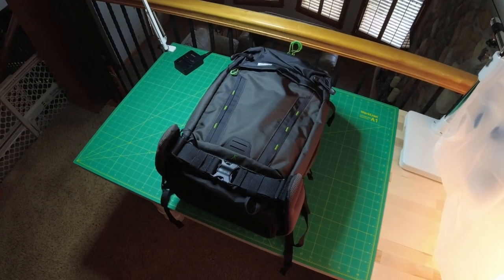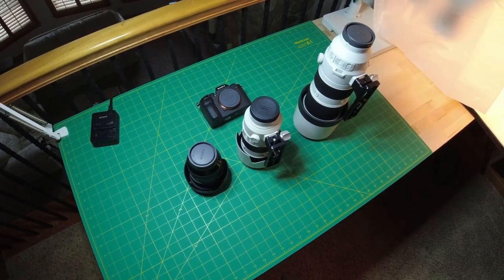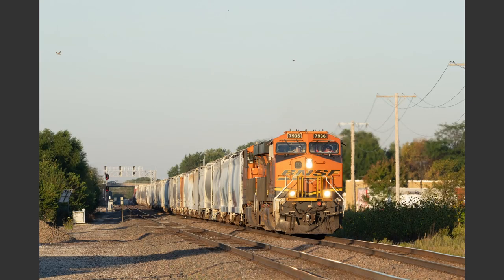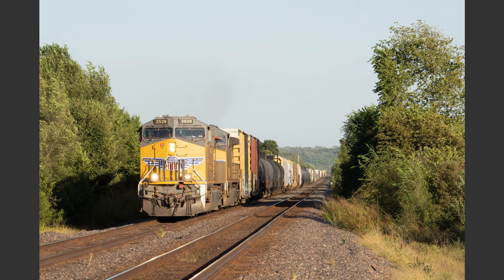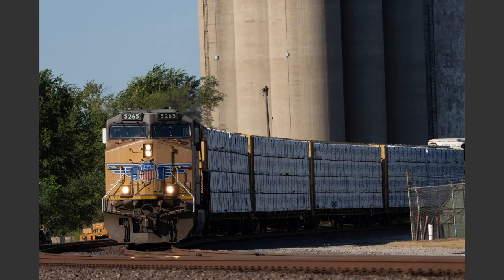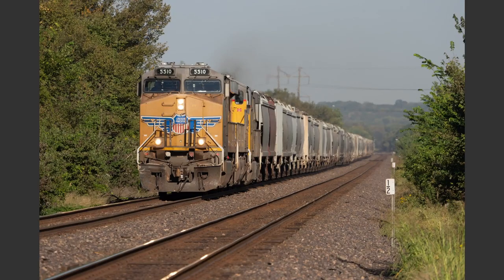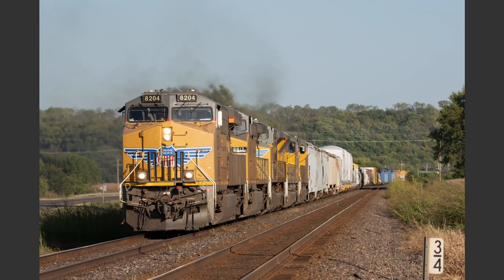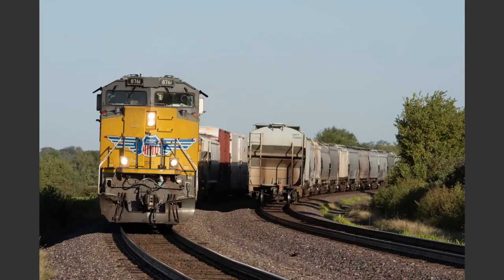Switching Camera Systems Again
One week ago, I switched my entire 35mm camera system from one brand to another for the fourth time in my 45 years of shooting. In this video I show you what I switched to and why I made the change.